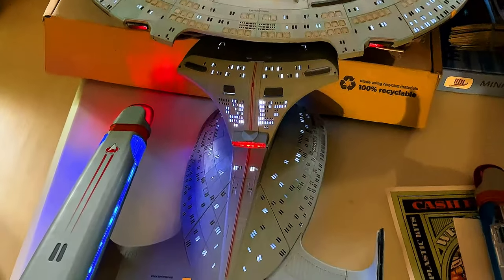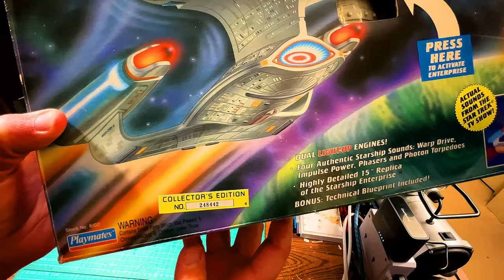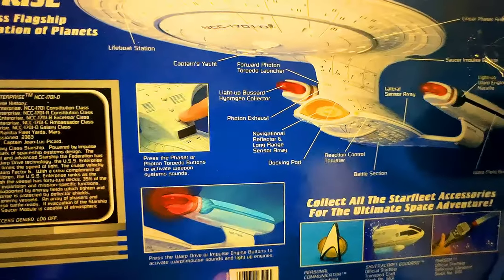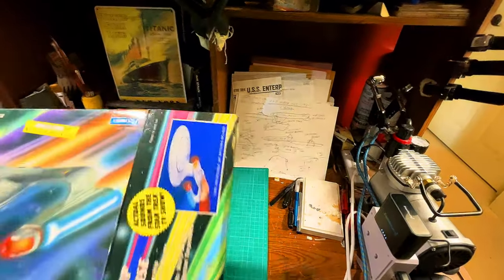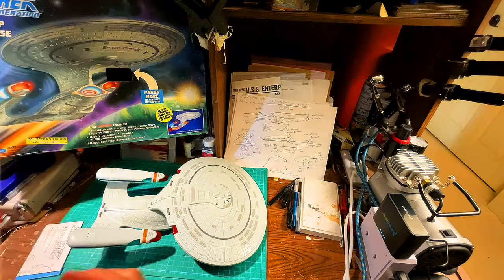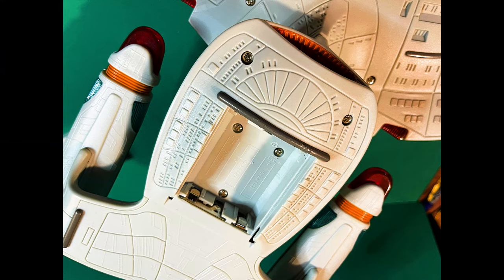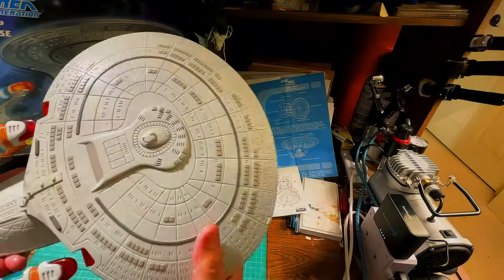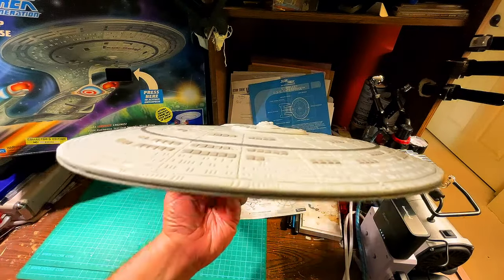Playmates STAR TREK The Next Generation Electronic Starship Enterprise (1992)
This is actually the premier edition that started it all.  Playmates launched the Star Trek Series in 1992 with this release of the USS Enterprise NCC-1701-D as seen in Star Trek The Next Generation.